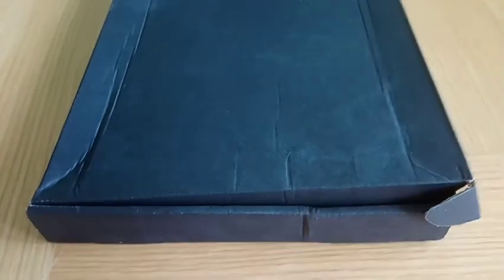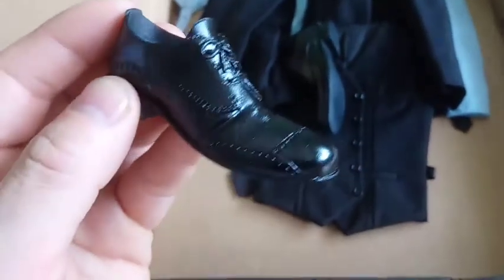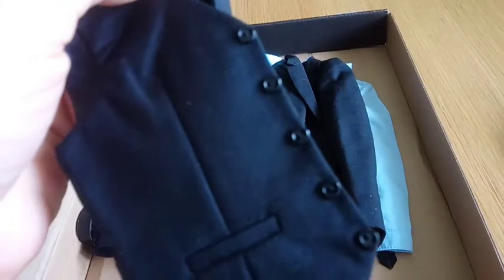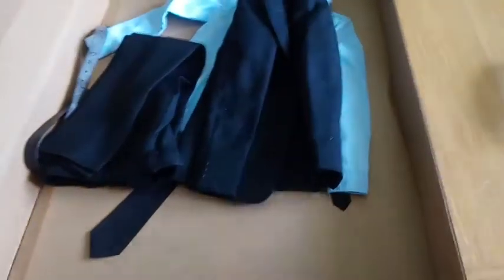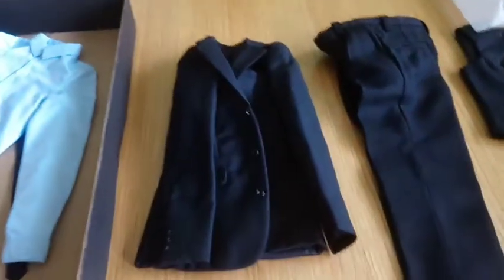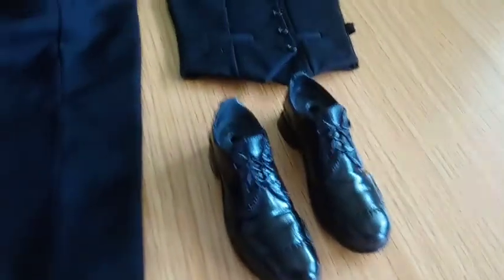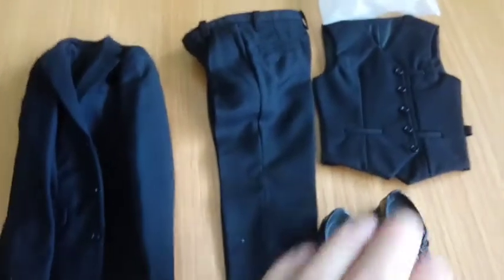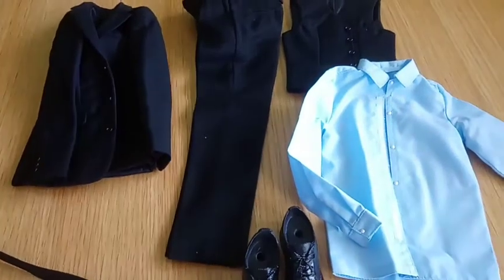KM Toys 001 1/4 Scale Black Suit Review.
COOMODEL 1/4 Scale clothing accessory set.